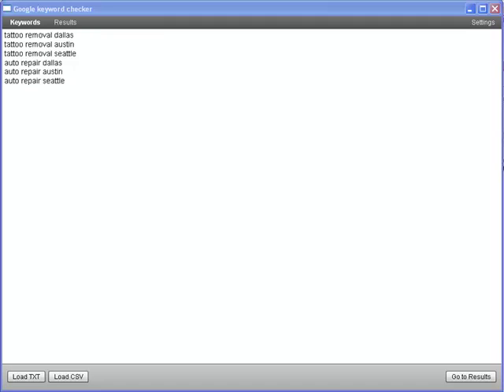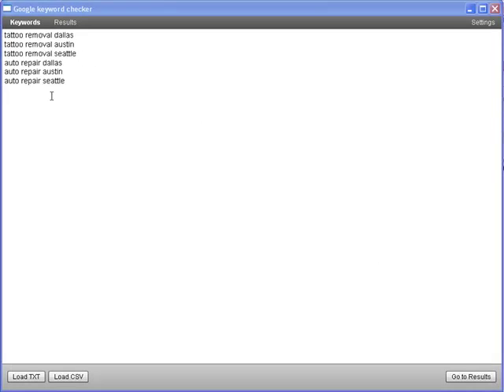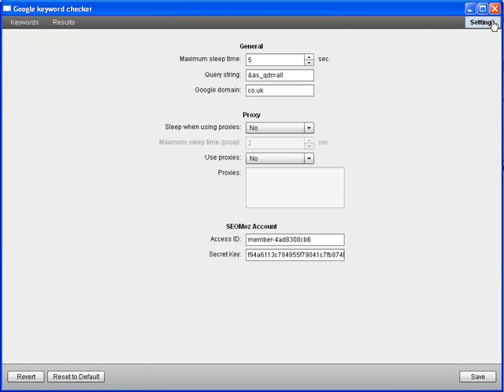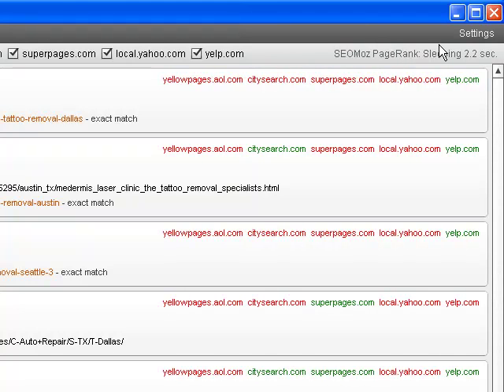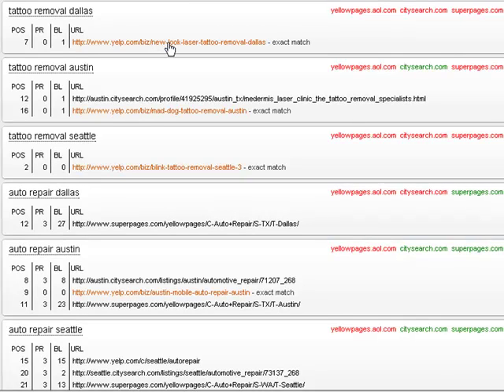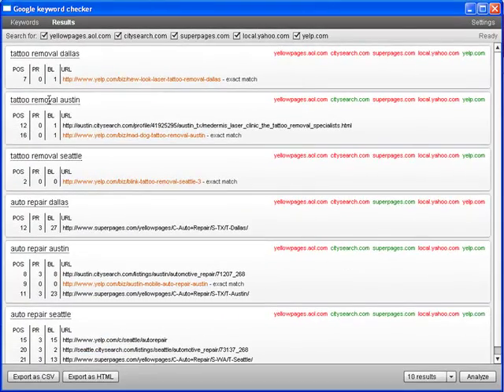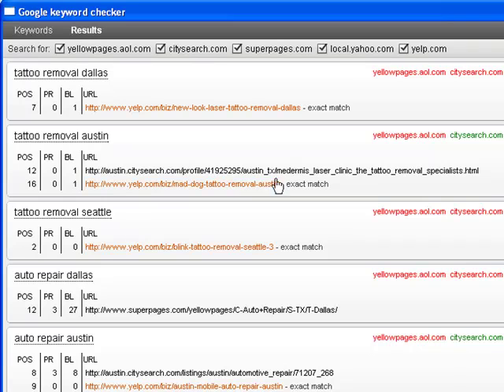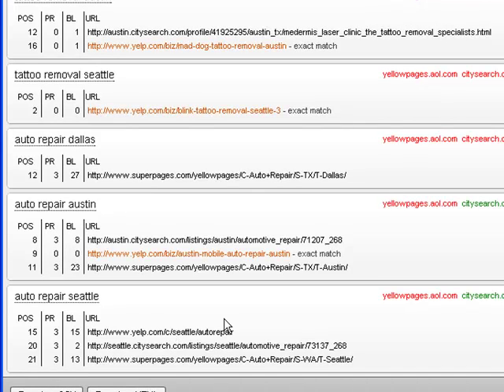Keyword SweetSpotter Offline Marketing Application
Google Keyword Sweetspotter helps you identify the "sweet spot" for any keyword, the sites where you can rank easily and hence drive traffic and link-juice to your site and offers.